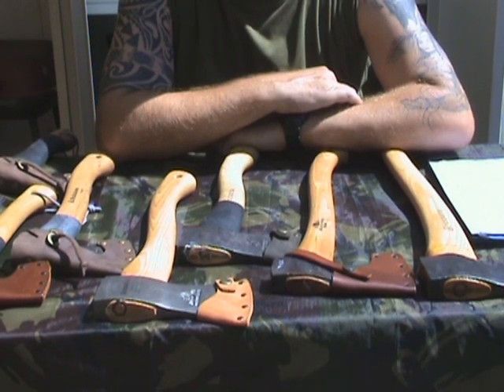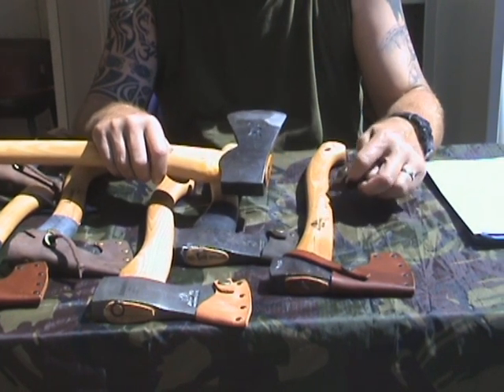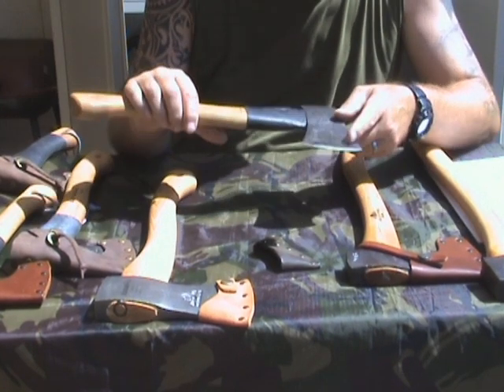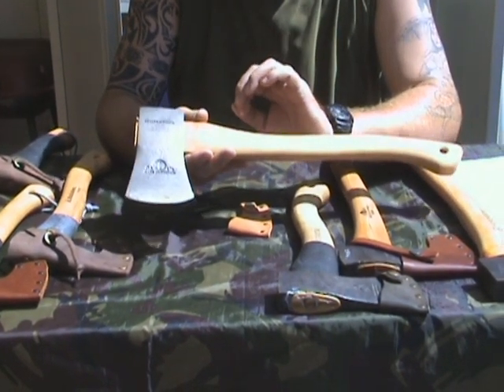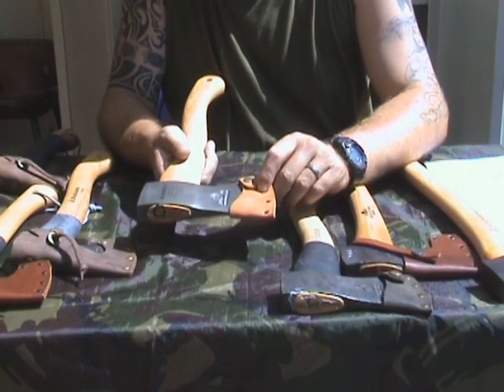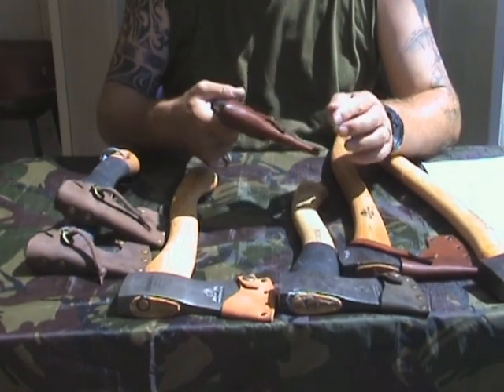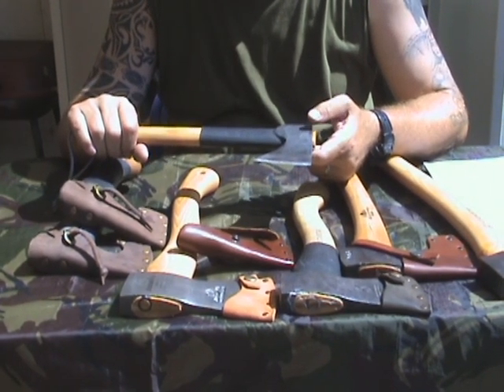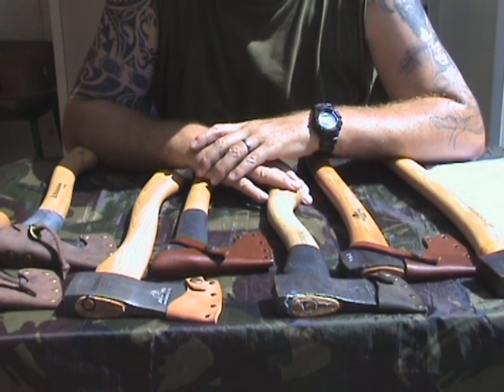Axes in collection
Gransfors Brucks Small Forest Axe & Wildlife Axe. Hultafors Trekking Axe Classic, Trekking Axe Mini Classic and Trekking Axe 800. Husgvarna Allround/Felling Axe & Small Hand Axe